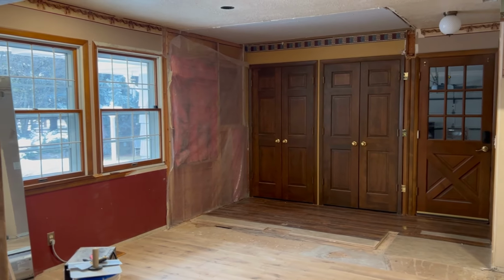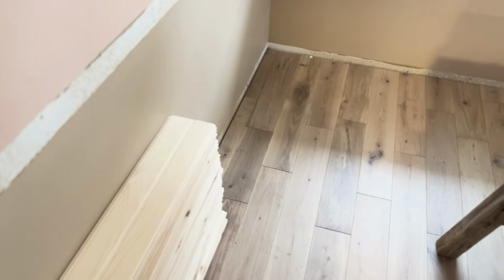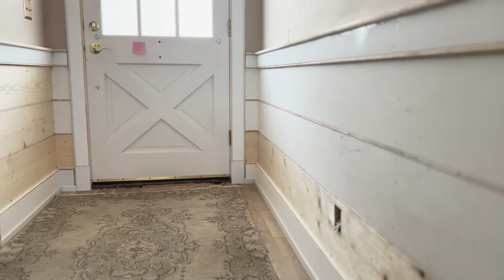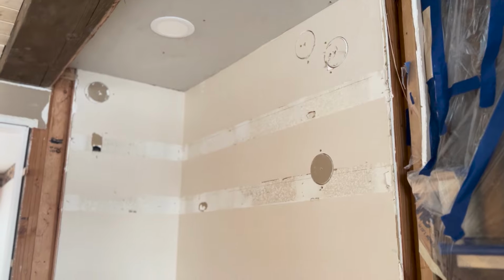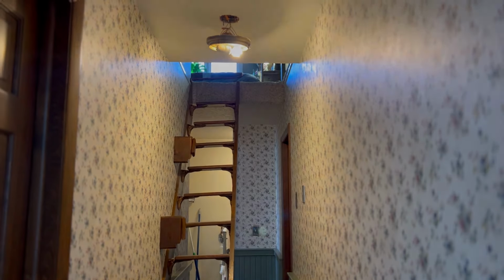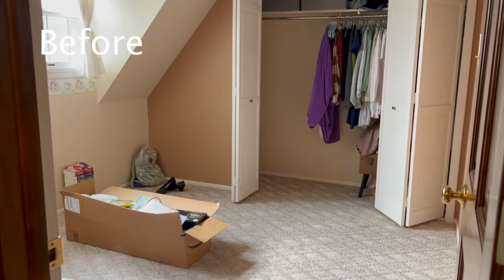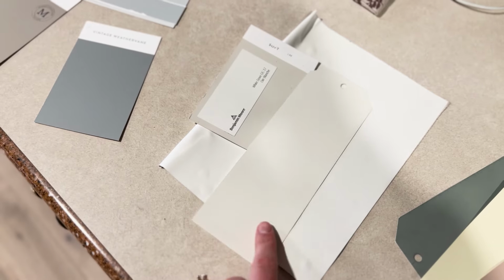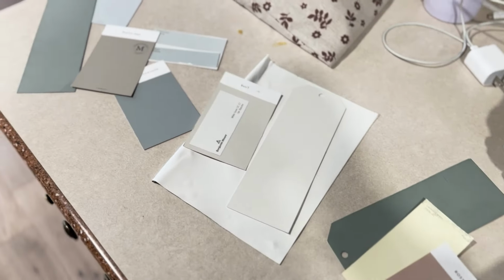Finished Upstairs, Paint Colors, Floor and Trim Details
Let's take a look at all the remodeling progress we have made in the Lavender Blue Cottage!  I'm sharing the paint colors I have picked, a look at the finished flooring, all about our custom millwork - and more!

Flooring we picked:

Paint Colors

Basement:
-Dark Moon by Magnolia
-White Dove by BM

Upstairs:
-Lemon Cream by Valspar
-Card Room Green by Farrow&Ball
-Rosy Pink by Magnolia

School Room:
-Vintage Weathervane by Magnolia

Fireside Room:
-Slipper Satin by F&B

Pantry
-Solitary State by PPG
-Tornado by PPG

Primary Bedroom and Entry
-Soft Linen by Magnolia